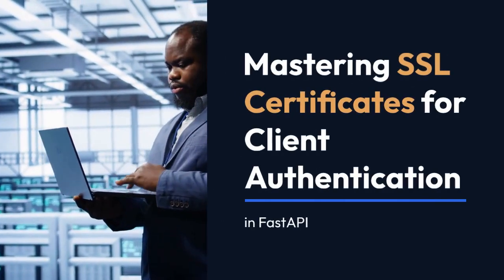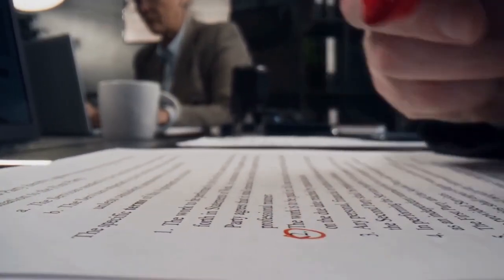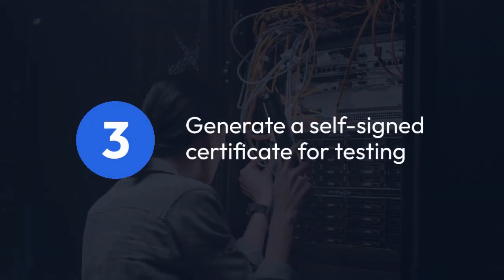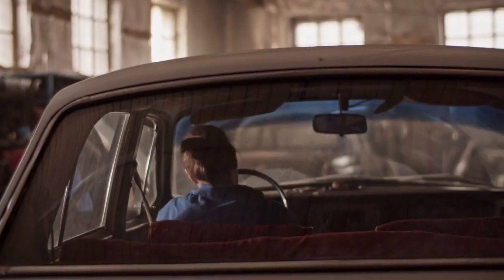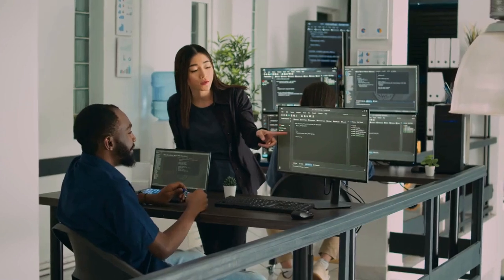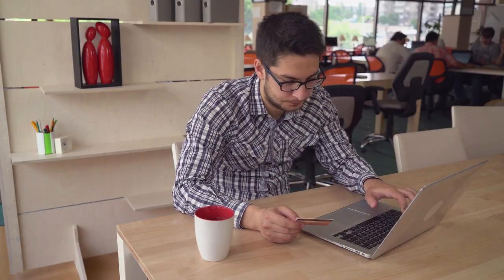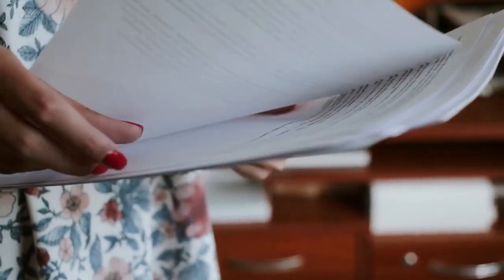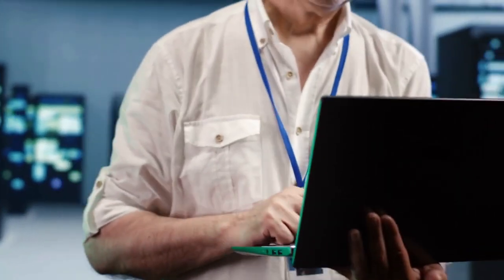Mastering SSL Certificates for Client Authentication in FastAPI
In this video, we will dive deep into mastering SSL certificates for client authentication in FastAPI. Learn how to secure your FastAPI application by implementing SSL certificates for client authentication, ensuring only authorized clients can access your API. We will cover the process of generating SSL certificates, configuring FastAPI to use them, and testing the client authentication setup. Enhance the security of your FastAPI project with this comprehensive guide.